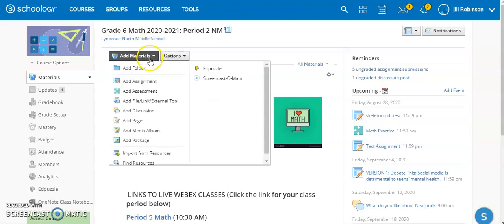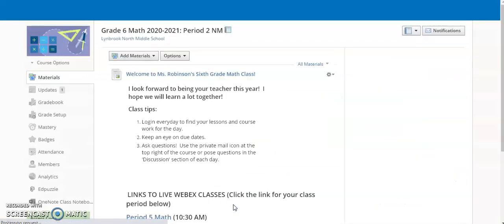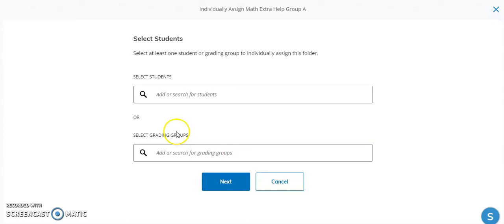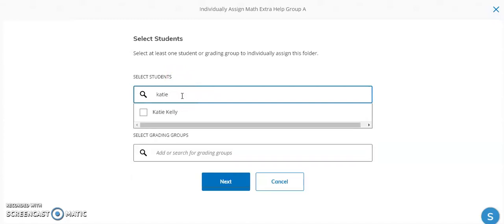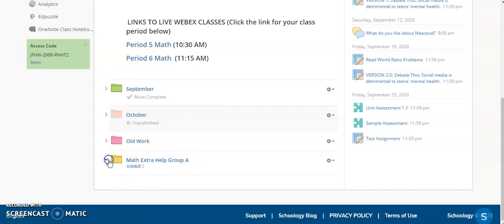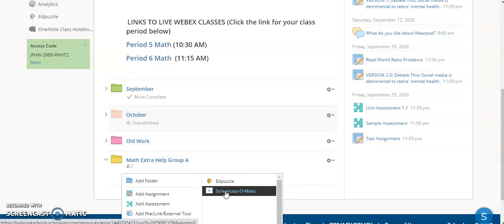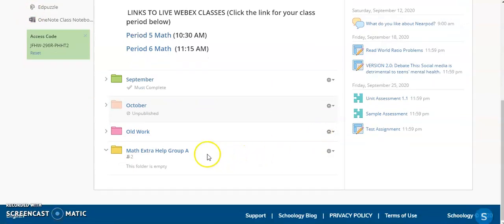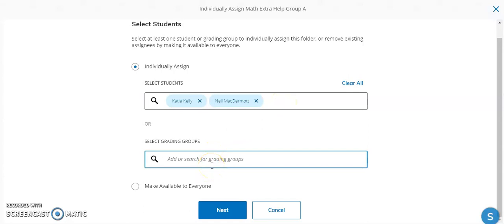Schoology - Individually Assign Folders to Select Students/Groups of Students for Differentiation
Using folders in Schoology is a great way to organize your course materials.  Folders can also be individually assigned to specific students or grading groups.  All materials added to such a folder will only be visible to those students assigned rights to the folder.